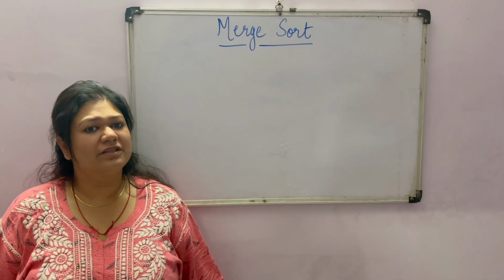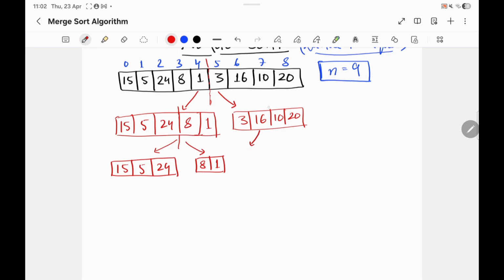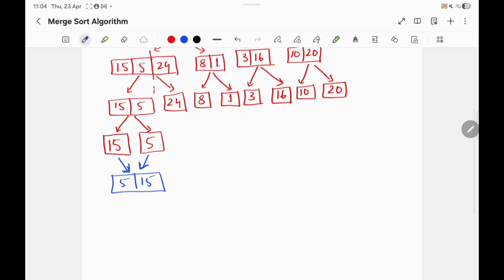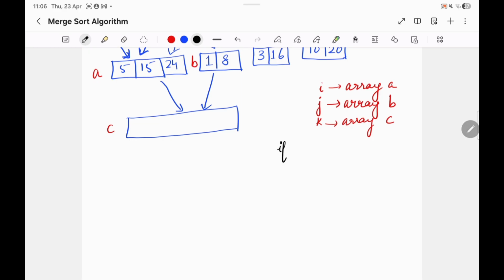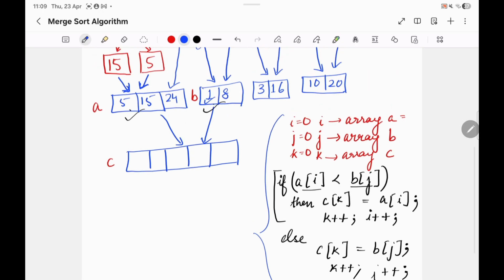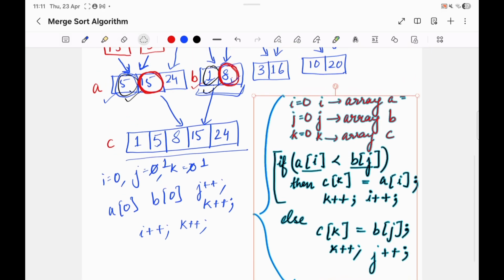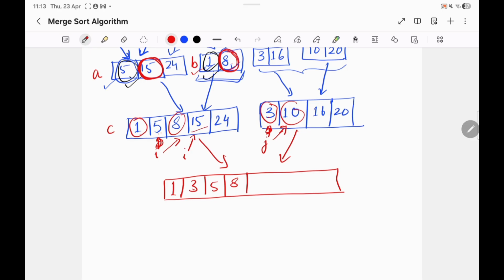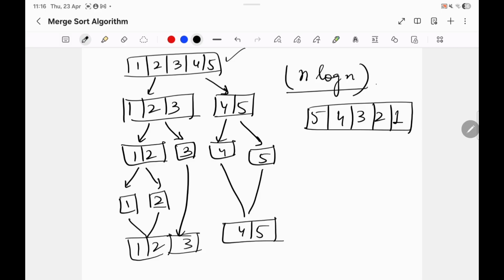Merge Sort Algorithm